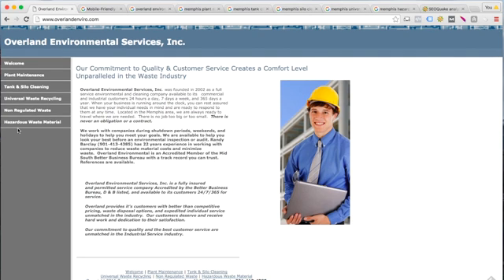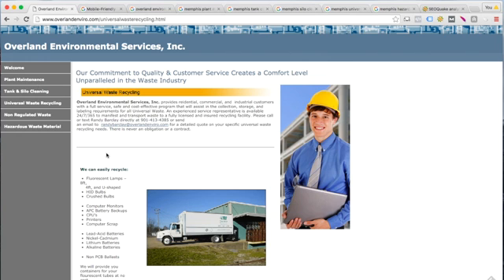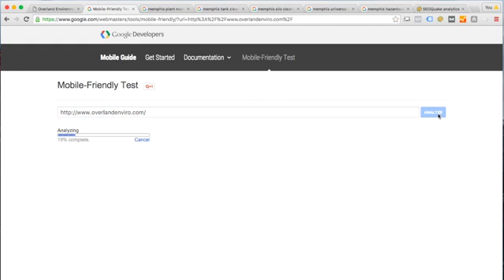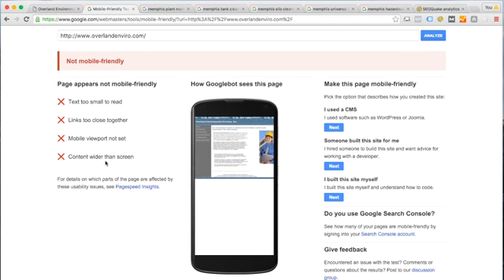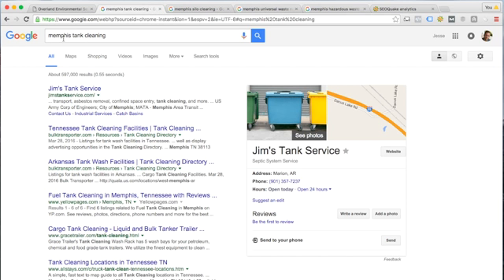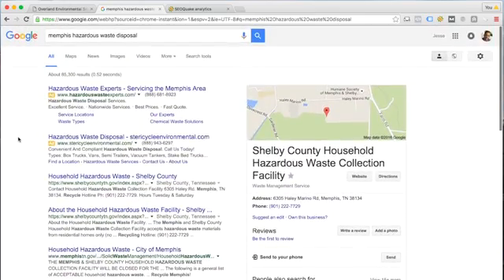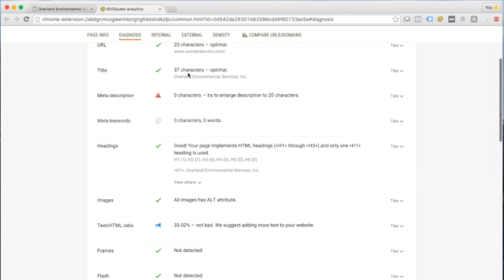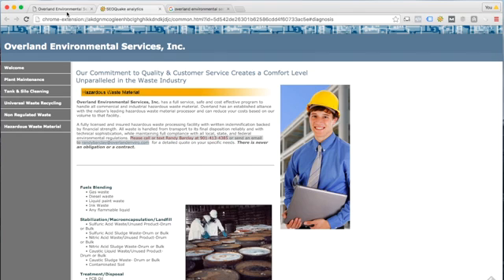Overland Environmental Services Memphis- Website Audit By Unofficial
This is a Video Website Audit performed by Jesse Hunt at Unofficial, for Randy at Overland Environmental Services in Southaven, MS (Memphis, TN area.)

Overland Environmental Services provides plant maintenance, tank cleaning, silo cleaning, universal waste recycling, and hazardous waste disposal.

This audit is intended to help Overland Environmental Services identify the strengths and weaknesses of their website, and to ultimately assist them with building a better web presence in Memphis and the surrounding areas.

Video By:
Jesse B. Hunt, CEO
Unofficial
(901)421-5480